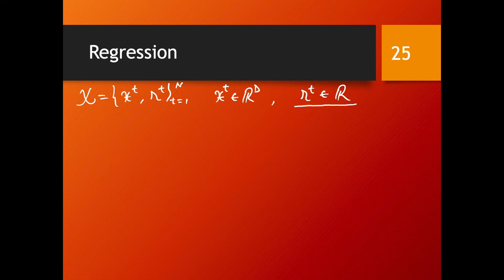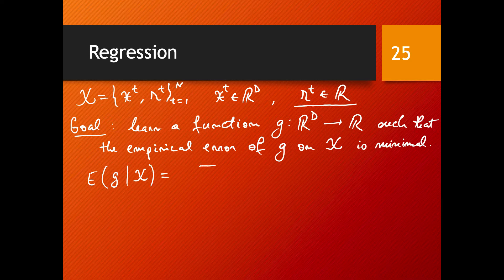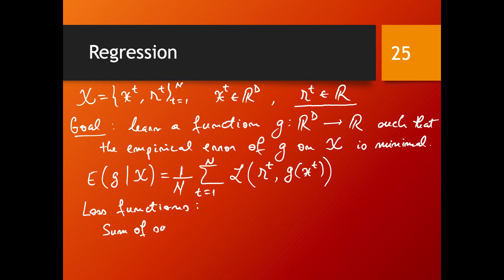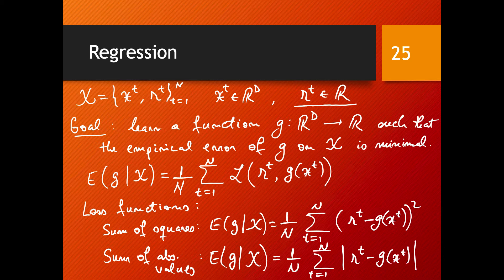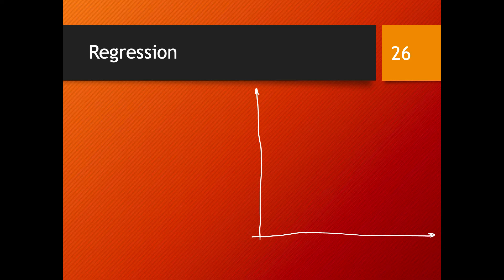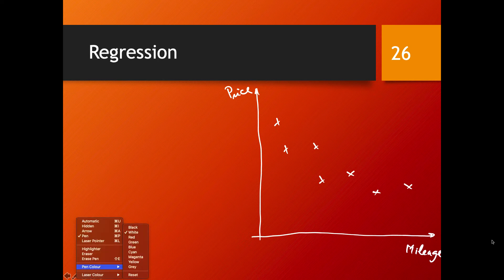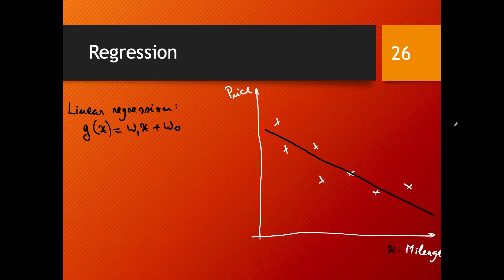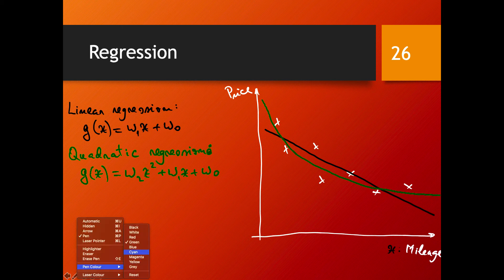Regression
Regression is a fundamental problem in machine learning, with wide-spanning applications. In regression the aim is to find a function that maps inputs to continuous, real-valued outputs. The focus is on finding a function that has small empirical error on the given dataset and that generalises well to predicting function values at inputs that are not part of the dataset.